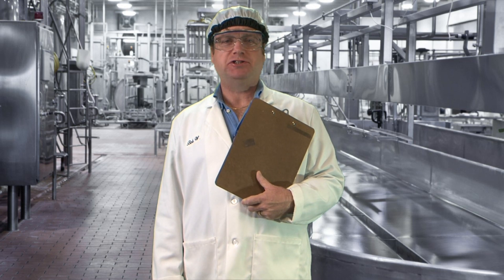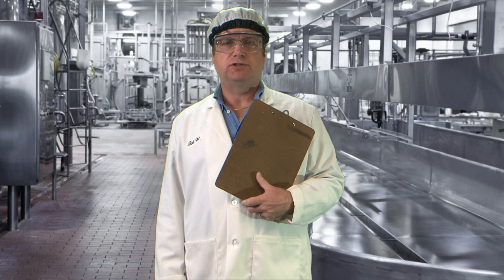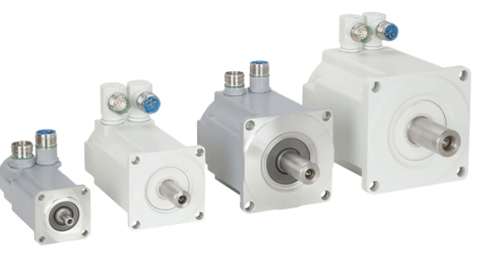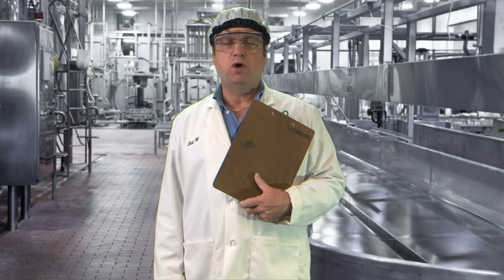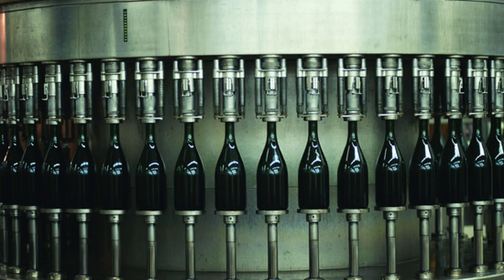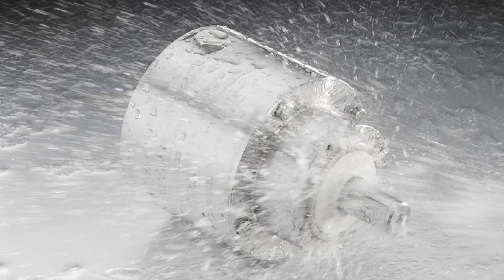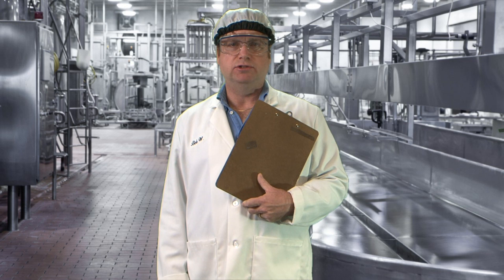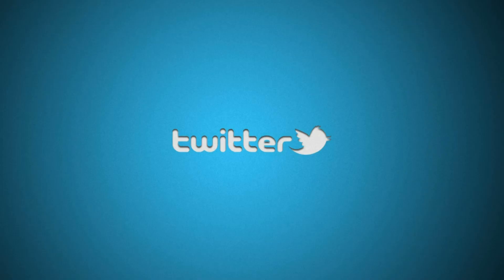Hygienic Motors for Perfectly Clean Environments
Check out Kollmorgen's line-up of Washdown, Stainless Steel, Food Grade and Hygienic Servo Motors which are ideal solutions for your packaging machinery in perfectly clean environments.